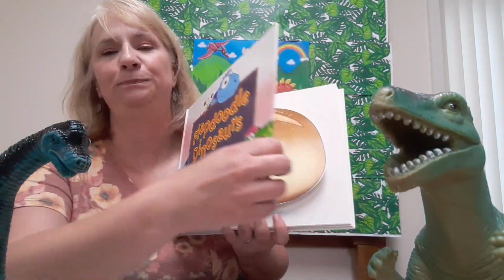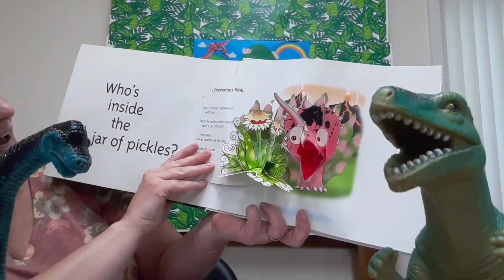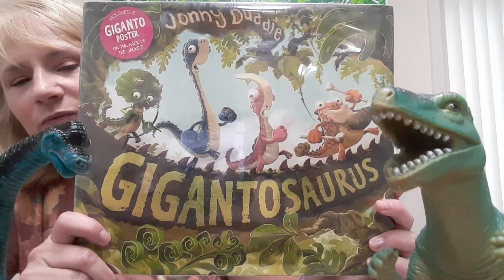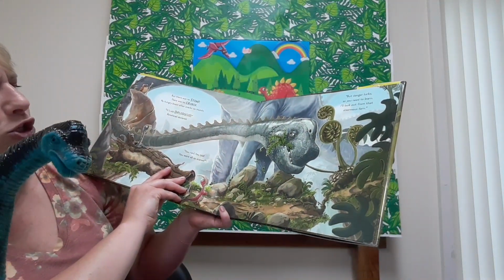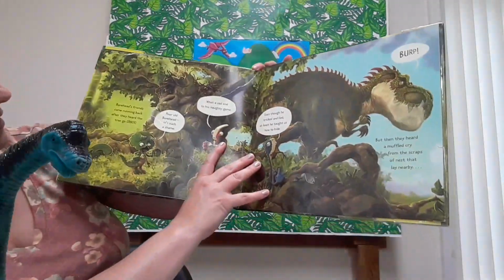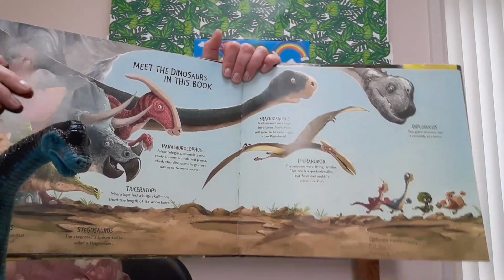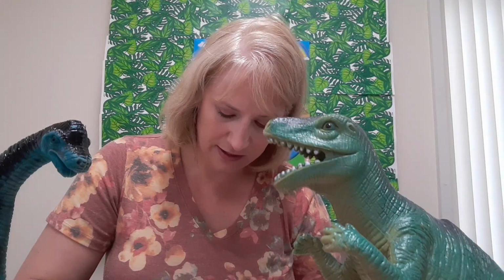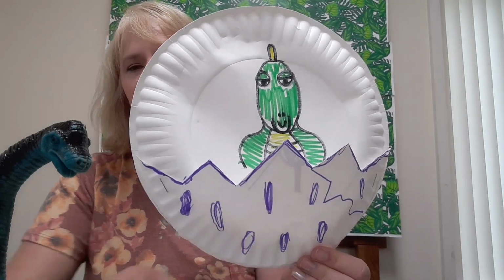Carlinville Public Library LITTLE DINOS June 9, 2020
Dinosaur story time! Features Flapdoodle Dinosaurs by David A. Carter, published by Little Simon and Gigantosaurus by Jonny Duddle, published by Templar Books an imprint of Candlewick.